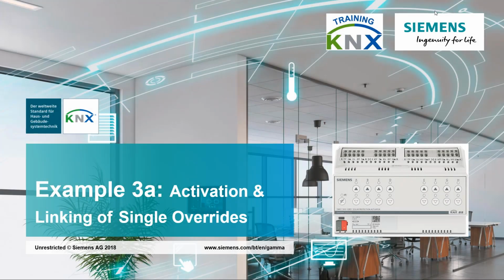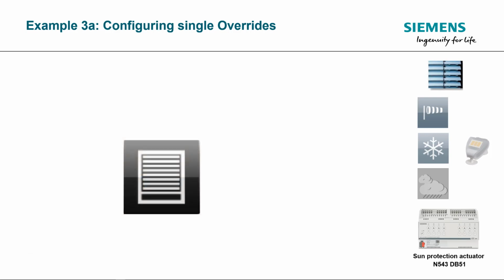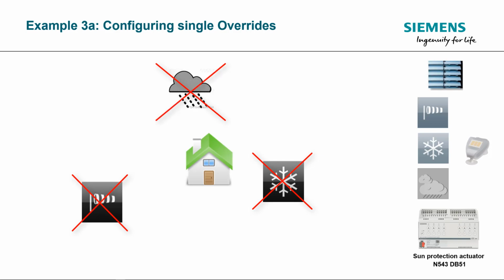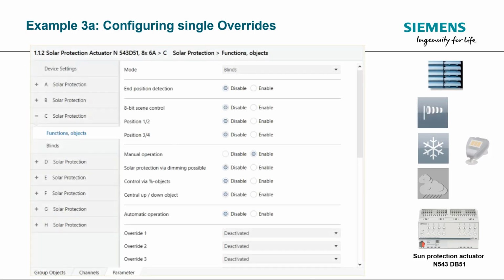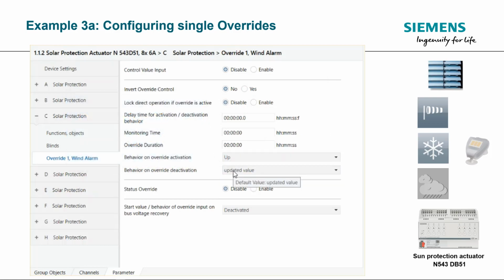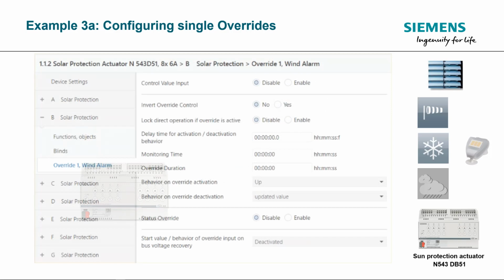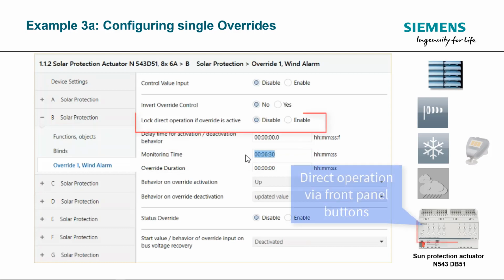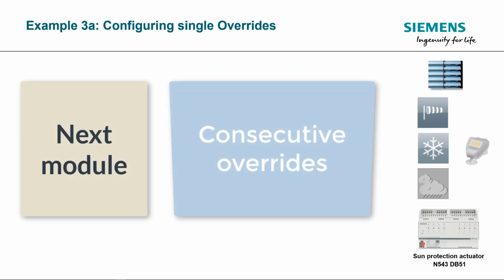Solar Protection Applications Sample 03a: Single Overrides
Activation and Linking of Overrides: Single Overrides with Siemens KNX solar protection actuator N543